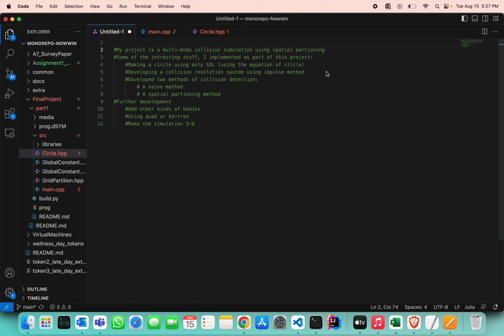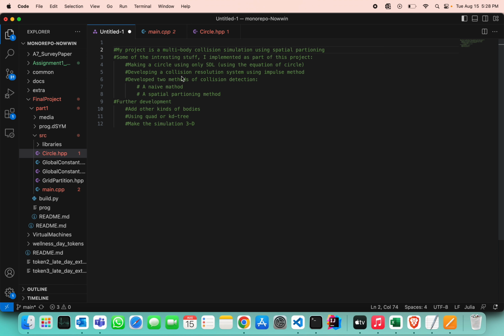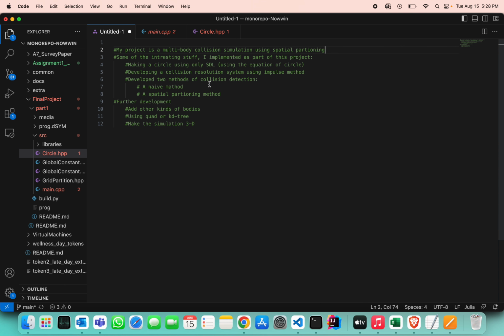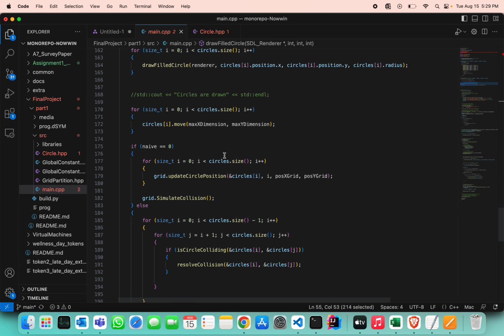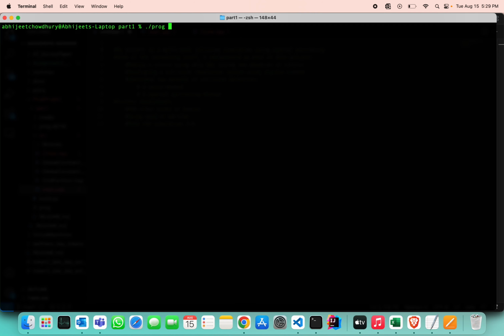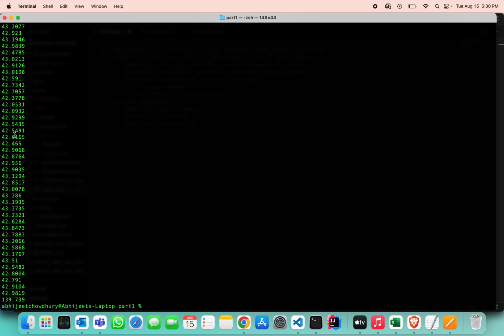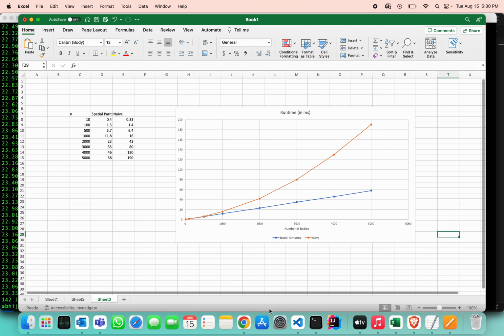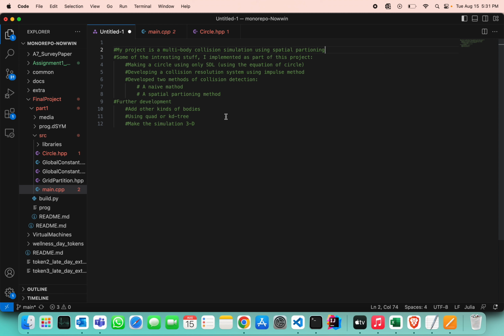Multi-Body Collision Simulation (Final)